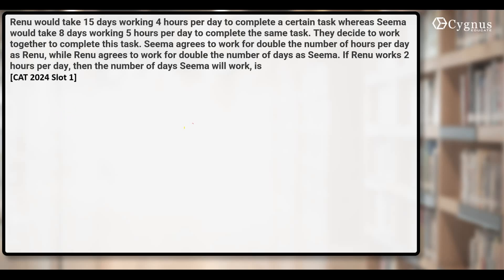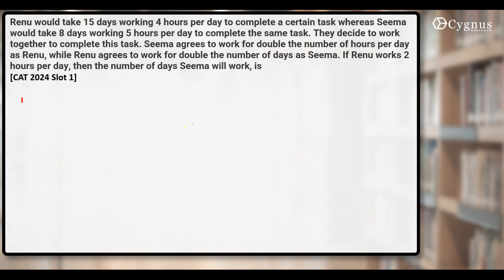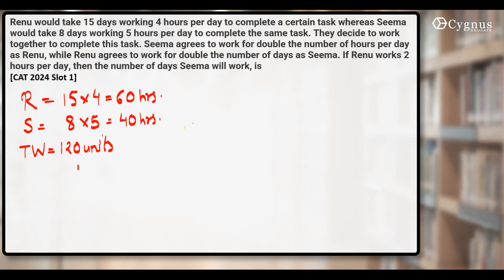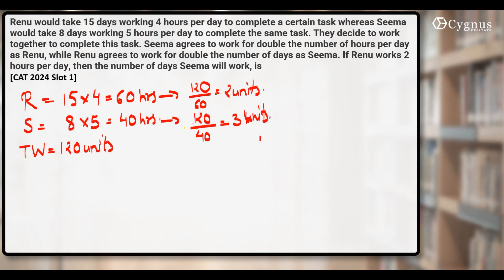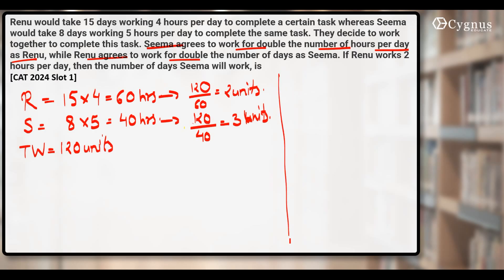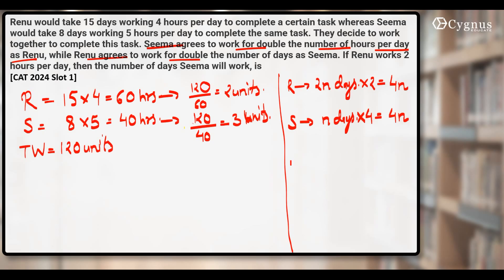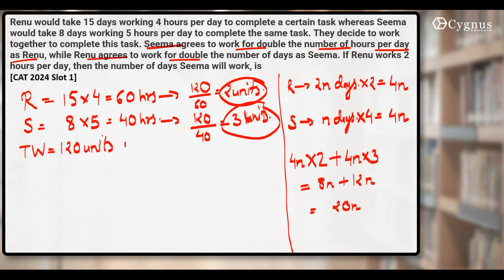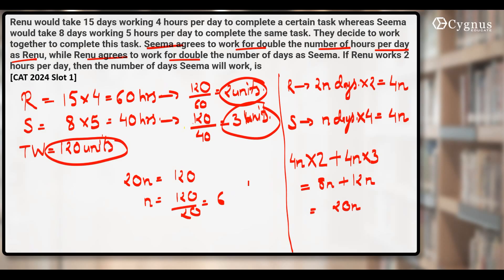Renu would take 15 days working 4 hours per I CAT 2024 SLOT 1 I TIME & WORK- PYQ I SANDEEP BIKHANI